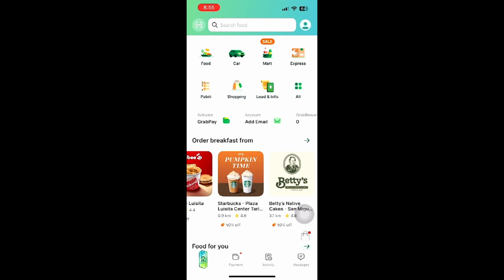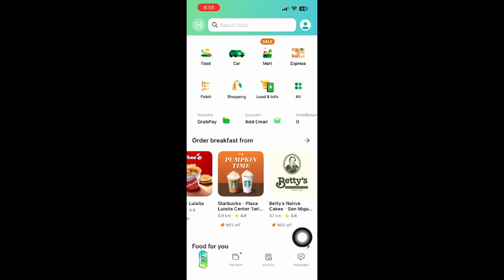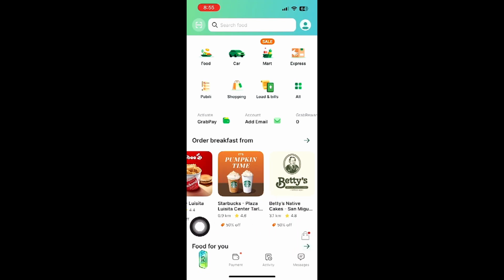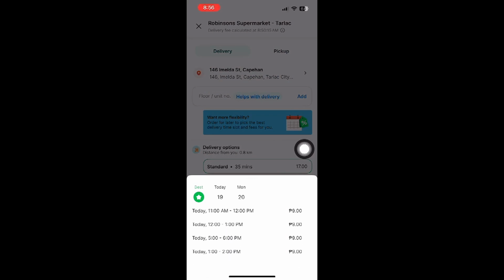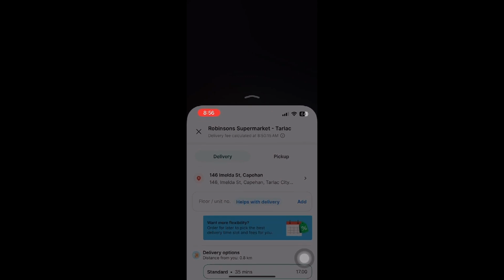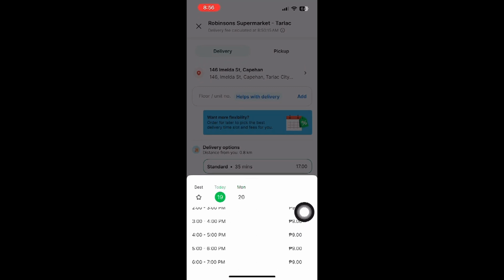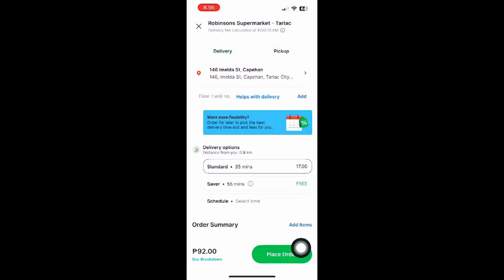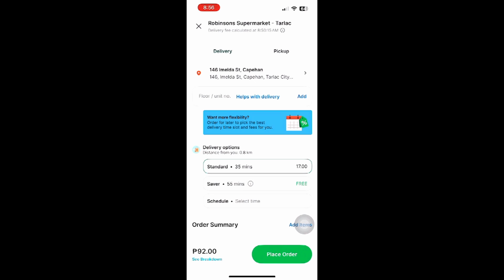How to Schedule Delivery in Grabfood (2025 Guide)